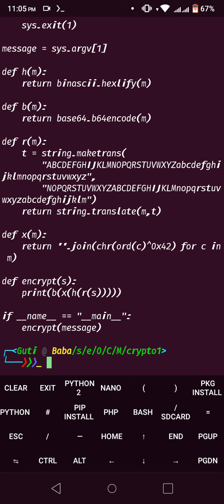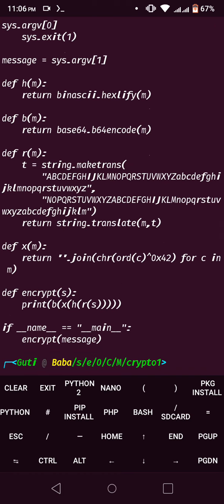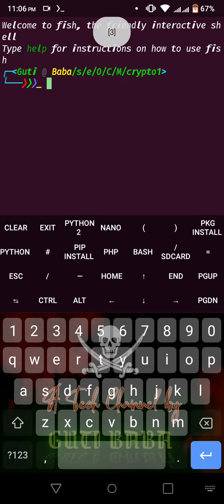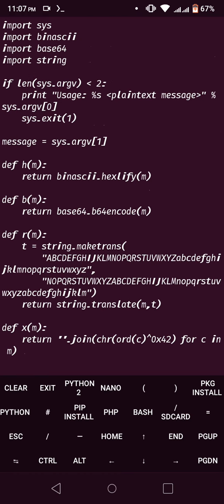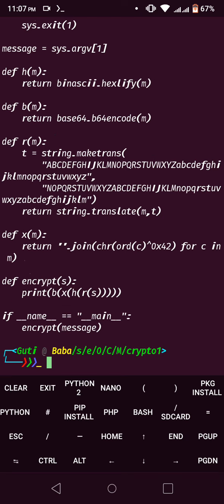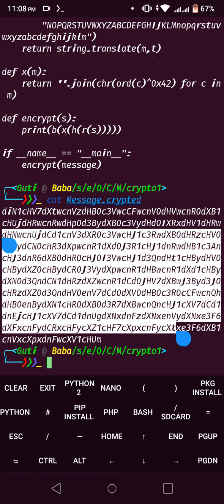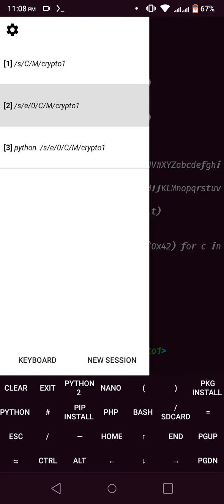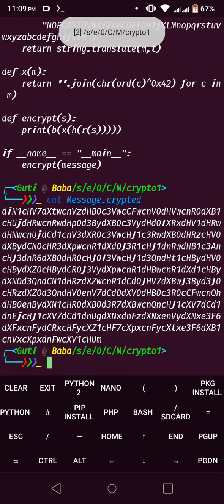Crypto Machine 01 | Cryptography | MCH 2022 | GUTI BABA